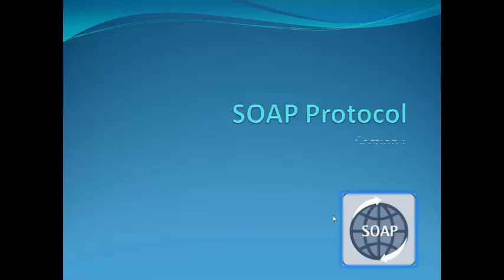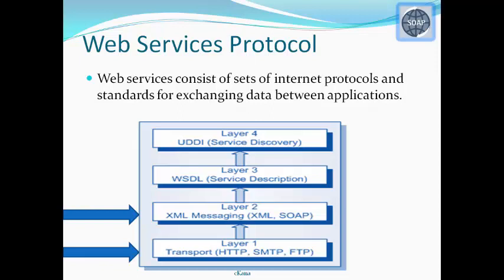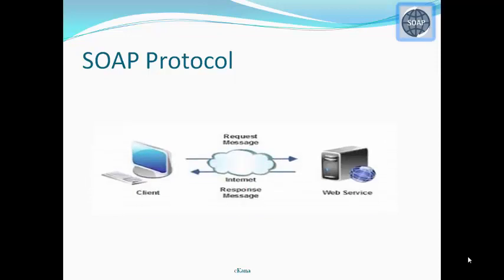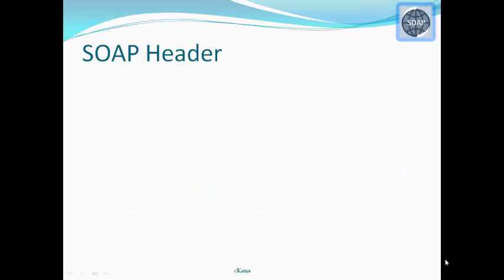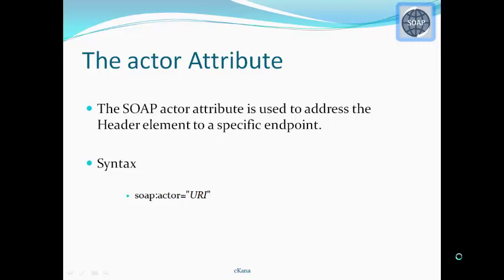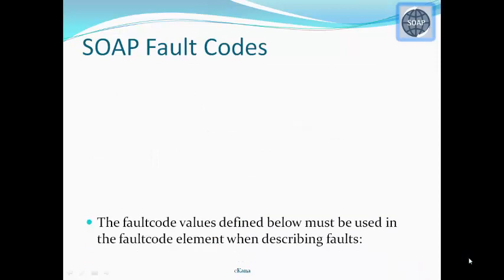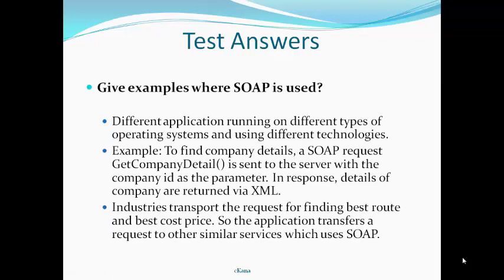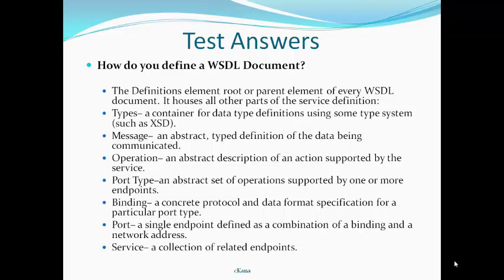Lecture 4 SOAP Protocol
Detail description of the web services protocol and SOAP Protocol and a SOAP Message